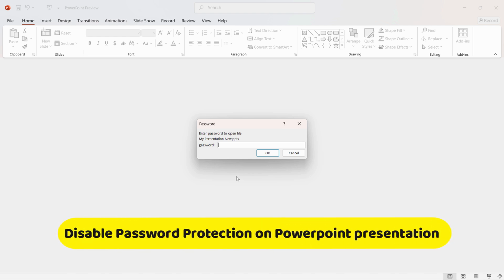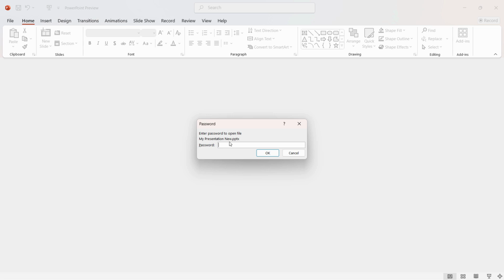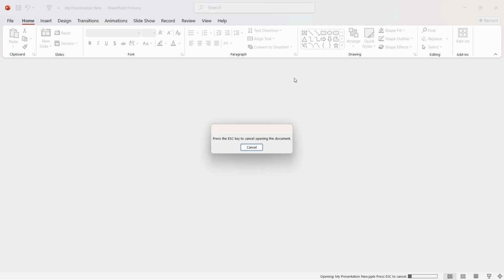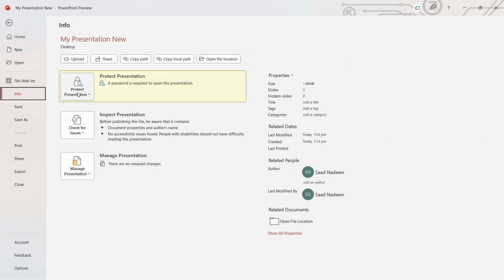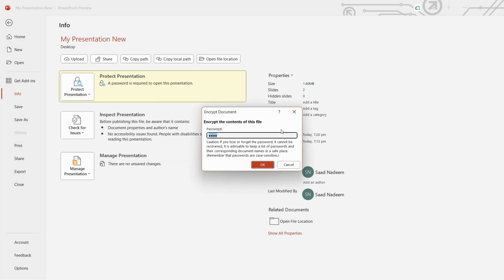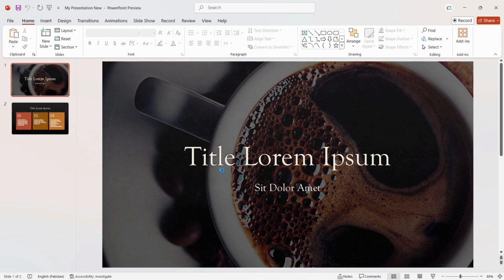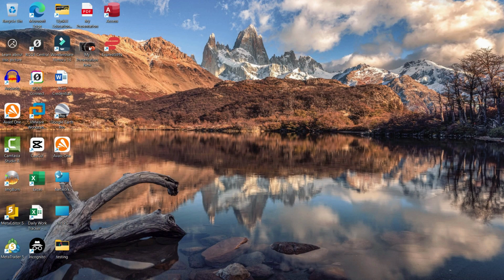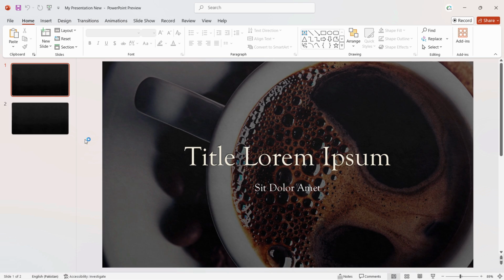How to Disable Password Protection on PowerPoint Presentation | Step-by-Step Guide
Learn how to easily disable password protection on your PowerPoint presentation in this step-by-step guide. Whether you've forgotten the password or just need to remove it, this tutorial walks you through the entire process for both Windows and Mac users.

🔹 What You’ll Learn:
✅ How to remove password protection from PowerPoint presentations
✅ Step-by-step method for both Windows and Mac
✅ How to unlock encrypted files in PowerPoint
✅ Troubleshooting tips for issues with password removal

✔️ Quick and simple solution to remove passwords
✔️ Perfect for users who want to modify or share presentations
✔️ Works on both Windows and Mac versions of PowerPoint